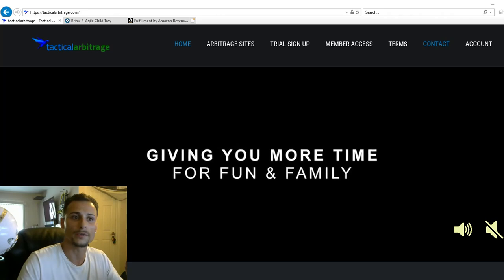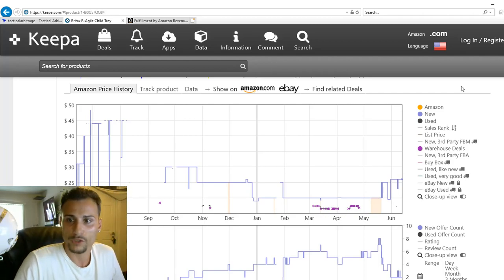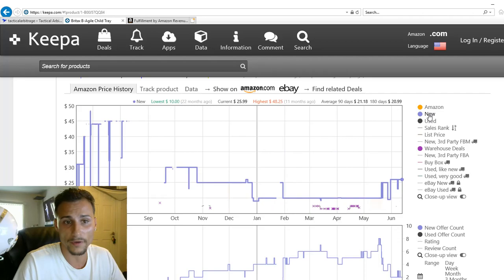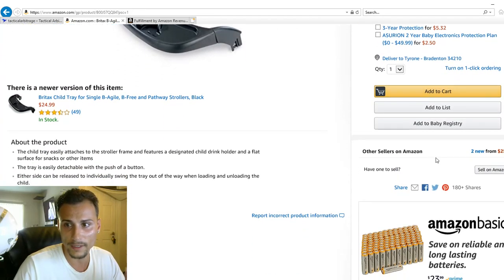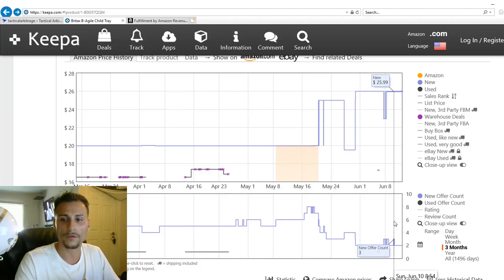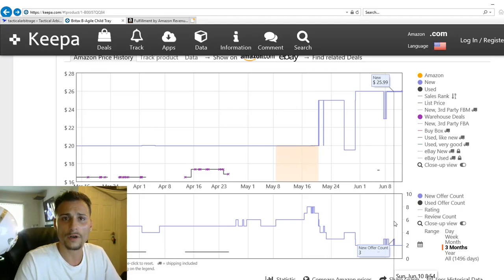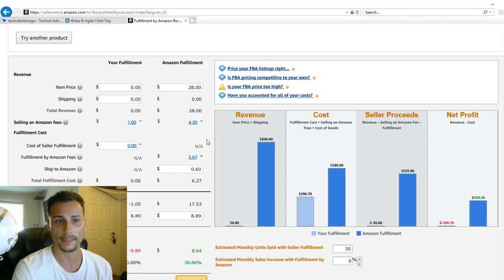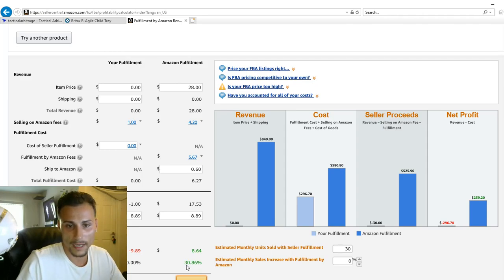The Best Online Arbitrage Tools to Make You $100,000/Year (or More)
In this video we are going over the necessary tools for a FBA online arbitrage business. Going over how Keepa graphs can help give confidence in sourcing a product. Tactical Arbitrage will find products to sources and can be used for many other things in your business. Other tools to help start your business and be successful fast!

- DS Quick View: shows you the BSR of each listing from the search

Private Label:
- Use Jungle Scout to find home run products to sell on Amazon

► Reading resources:
- Think and Grow Rich

- How to win friends and influence people

- Unshakeable: Your Financial Freedom Playbook

►Equipment:
- Snowball Microphone

- Webcam 1080

- cam HD 720 (Beginner cam)